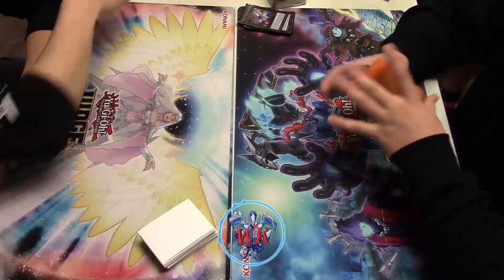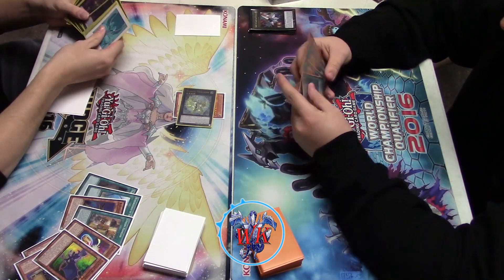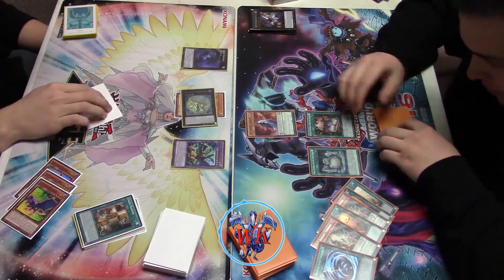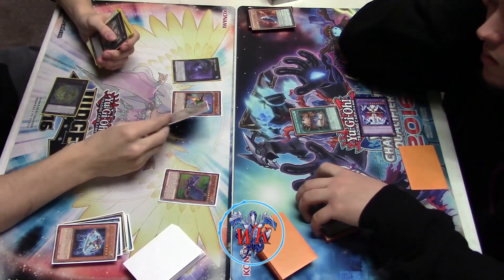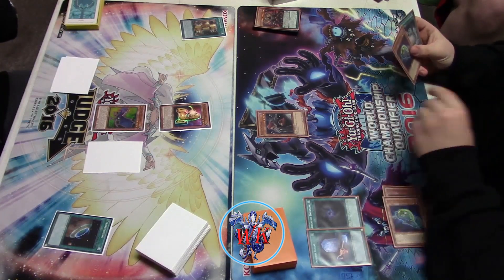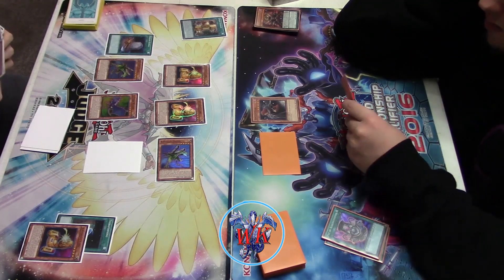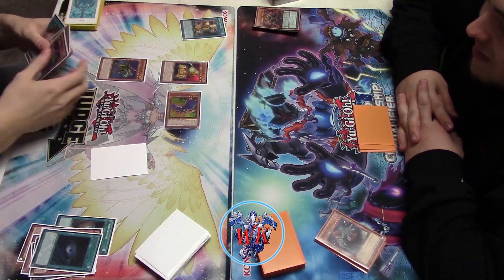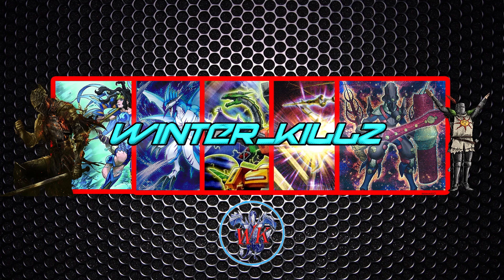Yu-Gi-Oh D/D/D Vs Brilliant ABC - Full Match (January 2017)